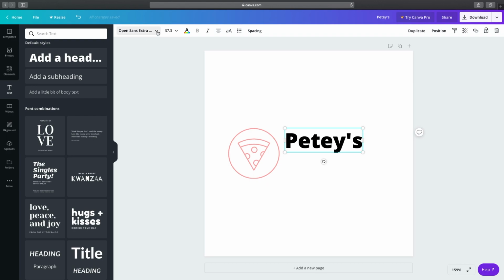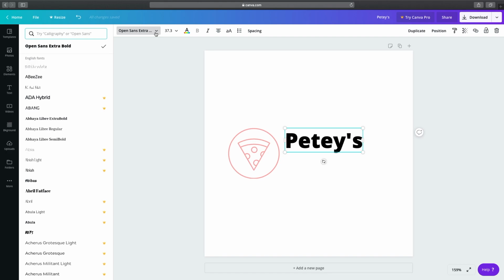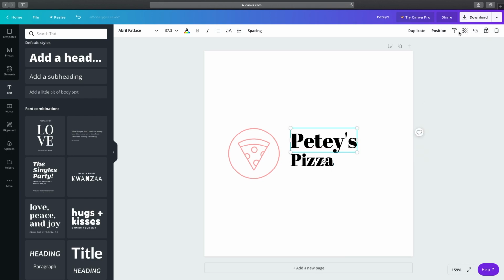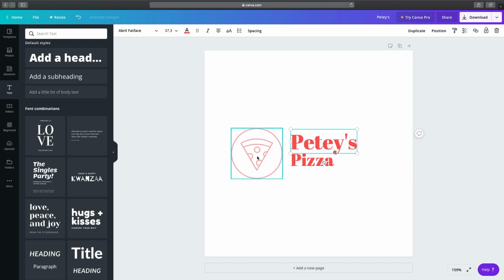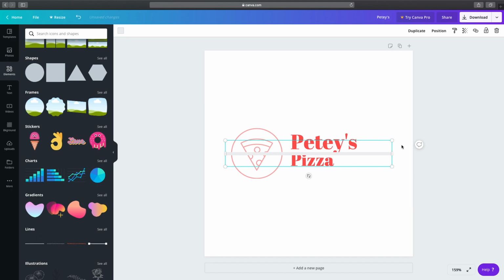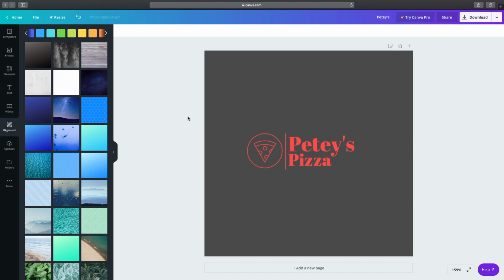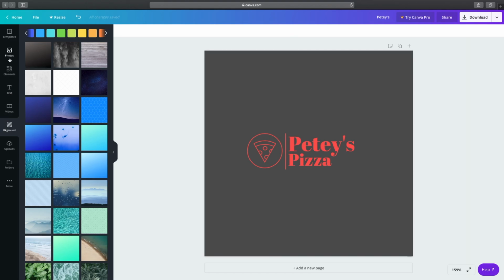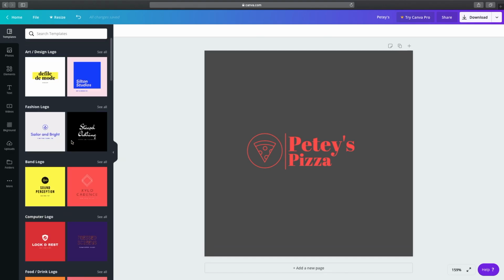How To Make An Awesome Logo In Canva | Super Easy!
Who buys this stuff?

Create a logo for free, YouTube Profile pic, Website, Business
Your logo is the quintessential aspect of your business. Whether it’s for a website or your YouTube profile picture, having an image that represents your message that looks unprofessional can prevent a good chunk of people from ever giving you a chance to prove the value brought to their lives. Where there is a lot of money spent by organizations to create amazing logos, money that most of us do not have access to, you can create a logo that can look pretty neat without spending a dime. In this article we will go over how to create logos for free, as well as how to make a profile pic for YouTube using a website that i’ve used myself in various different startups and projects throughout the years. The best part of this is that you can make a YouTube logo on pc using this site as well.

How to make a YouTube logo, no photoshop?
Create a logo for your business or YouTube channel using Canva
This website has been my go-to resource for free logo creation on multiple different projects. Even when I was apart of organizations that would eventually spend good money hiring a professional to craft a logo, we would always put our heads together on Canva first to put ideas to the page as a starting point. Here is a link to the website, there you can make various different types of content YouTube channel art, logos, advertisements, social media posts and much more. If you’ve wondered how to make a YouTube logo on pc, so far, this website is the easiest process I've seen out there for that as well

 Now that the project is open you can begin to create your logo. I am no creative designer, I do not consider myself an artist at all, but having done this before and doing a lot of research on the subject, I will say that overall, simpler is better. You do not want to overcomplicate this. Mostly because the more complicated the logo, the less professional it’s going to look, all the more adding to the fact that we are not artists, we do not need to make this any more complicated than it already is. Most of the top performing brands out there have one thing in common, they all have simple logos. Nike, McDonalds, Walmart, Target, Google. The list goes on and on. So to start, keep it simple, and when you have the budget to do so, hire someone who can make a professional logo for you.

In my design I started with the elements tab, I wanted to make a simple pizza shop logo, so I searched for pizza to see what popped up.
Canva has various types of images to choose from, there are some free options, which I try to stick to. After I found an image I liked, I double clicked to add it into my project, once there we can resize it by clicking the edges of the image and moving the mouse, selecting the image and dragging with the mouse allows us to move it around the page. Canva has presets to help guide us where to place the image to make sure everything lines up and is centered with the page.

 How to adjust image transparency in Canva
Change the position of an image in Canva
Add images into Canva
If you’re having difficulty coming up with a design, Canva has many templates to choose from, each and every template can be edited to the same level as what I just showed you. Click on the “templates” option on the toolbar, you can search or select any template you wish and completely edit it to match your desired style.
I hope this tutorial on how to create a logo for free using Canva helped you!

Photo by Alex Knight on Unsplash